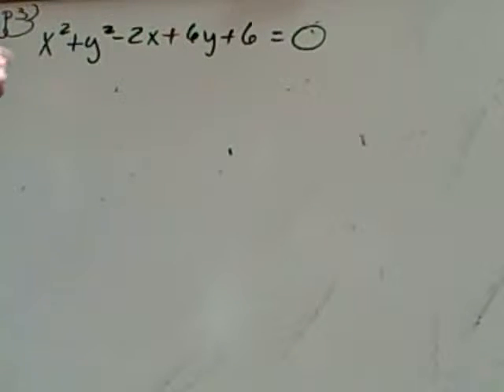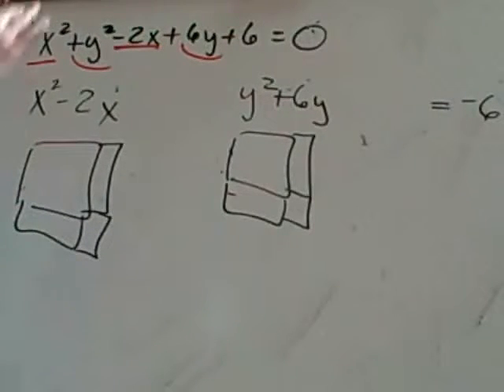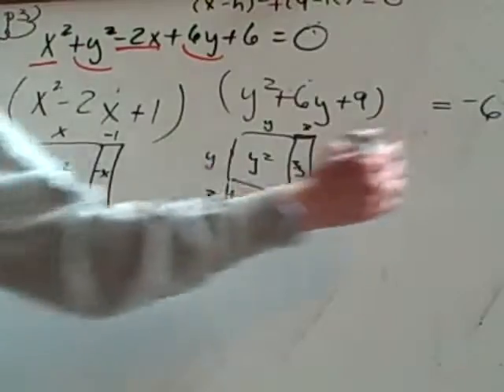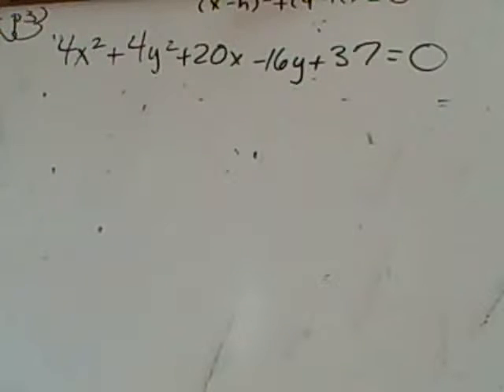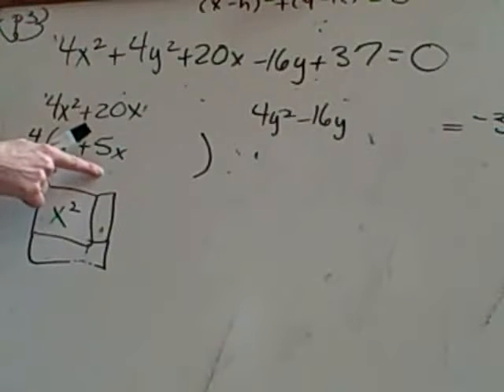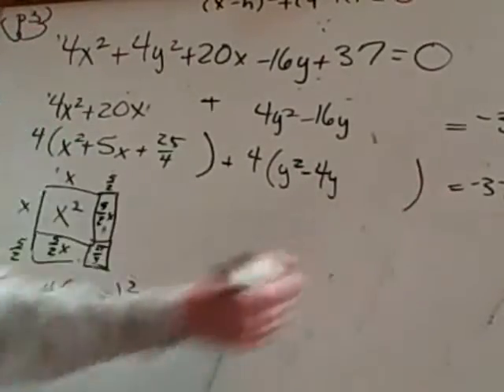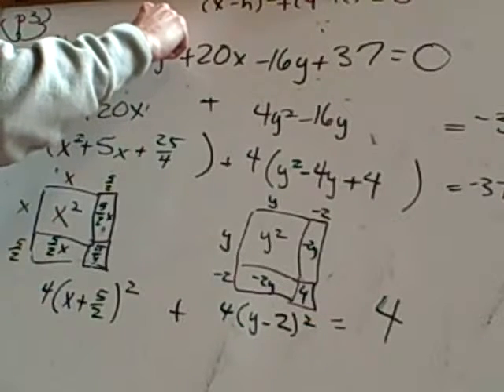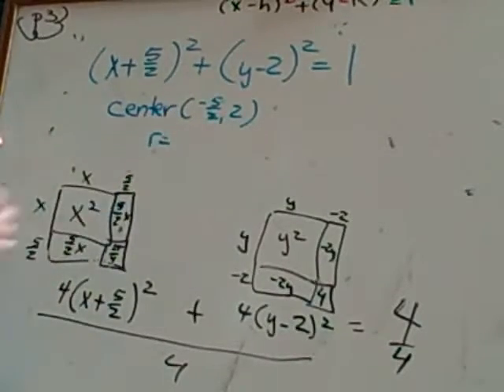Circle page 3